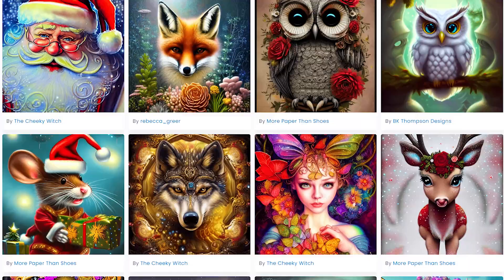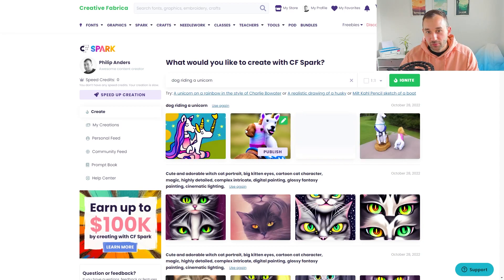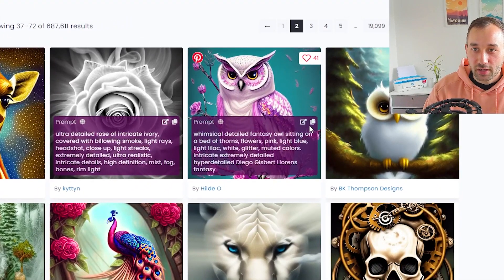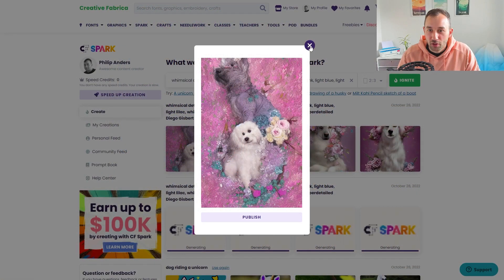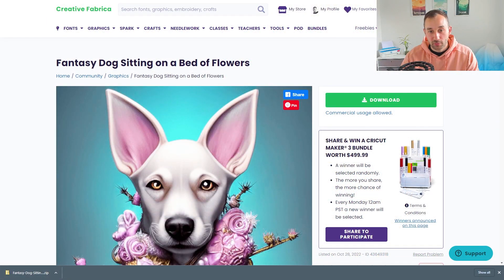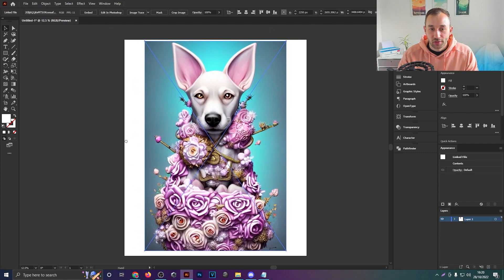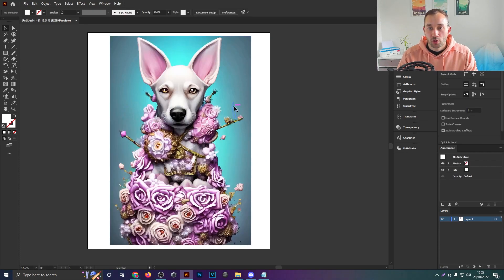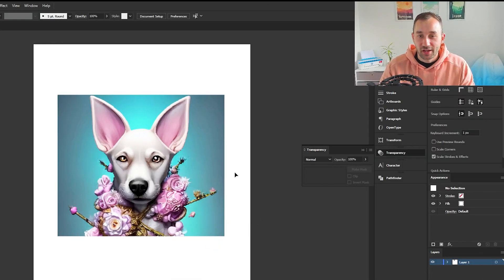Crazy AI Hack to Create AMAZING Designs for Print on Demand | CF Spark Tutorial (Creative Fabrica)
Creative Fabrica's new AI Tool "CF Spark" lets you create stunning images very easily using Artificial Intelligence. You can even earn royalties if your creations get downloaded whilst you have an active subscription. Have fun trying it out for yourself :)